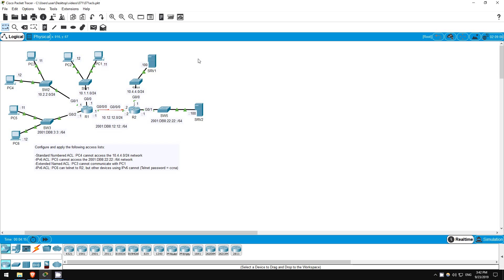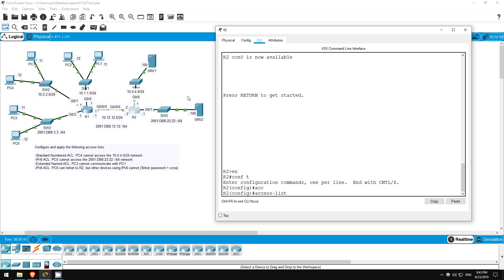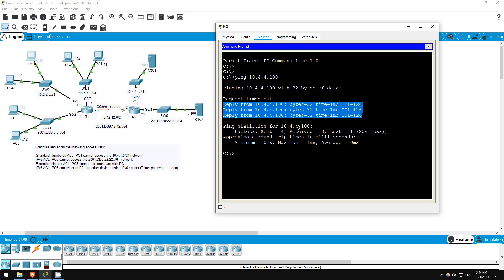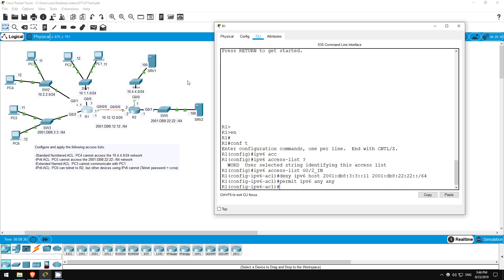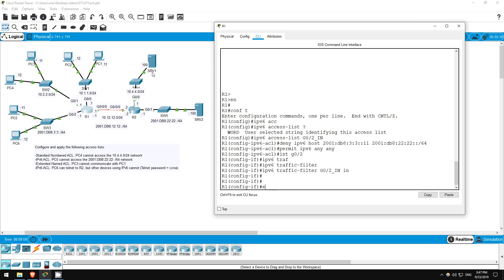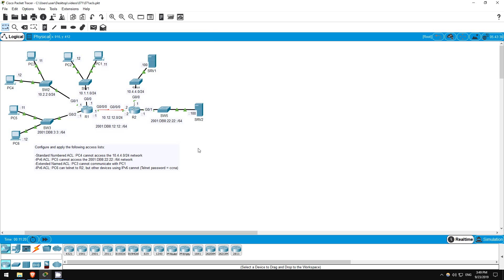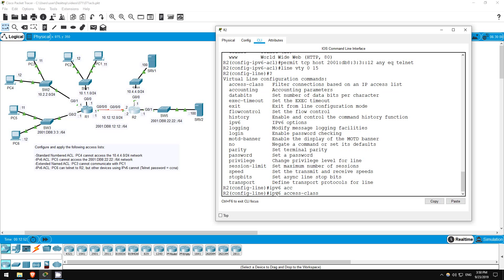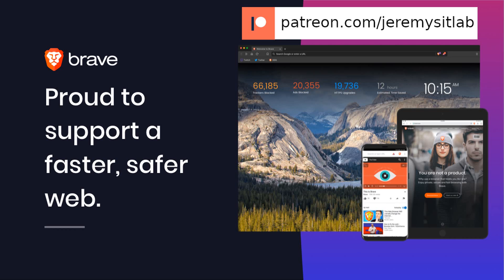FREE CCNA Lab 071: IPv4 and IPv6 ACLs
In this free CCNA lab you will configure ACLs (Access Control Lists) for IPv4 and IPv6.

Cryptocurrency Addresses

Bitcoin: bc1qxjpza7nx46e8a2rtz6vkcrvxx9mfjnufdrk0jv
Ethereum: 0x08B4325b1B99B05d850A3bfCd4A6620D770cfB64